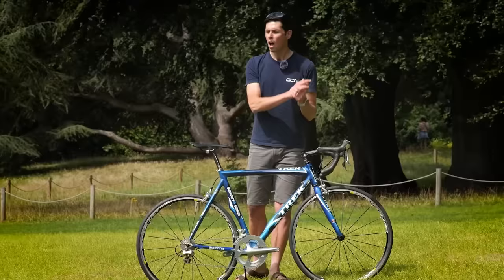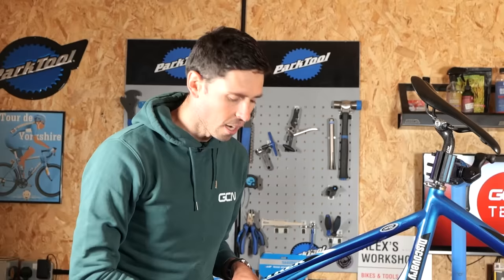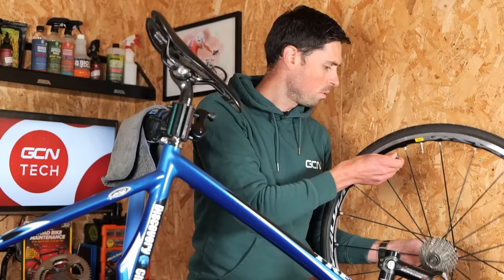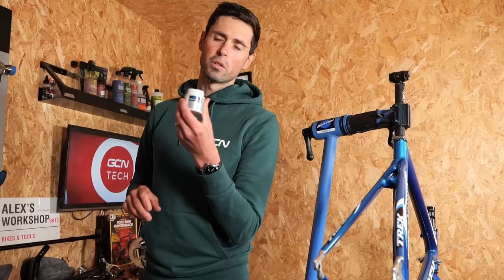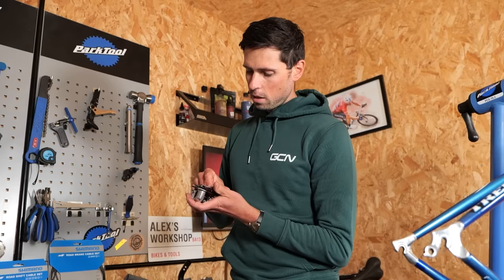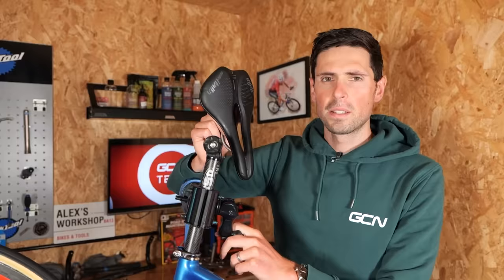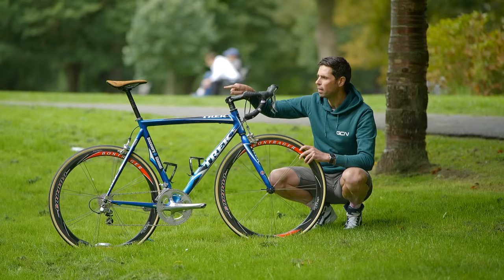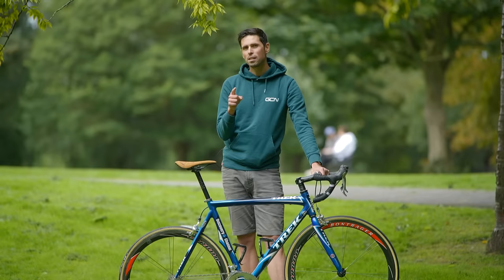My Dream Bike Just Got Even Better!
Alex has upgraded his dream bike: a 2004 Trek Madone 5.9. In this bike build, he fits original Bontrager wheels, budget carbon handlebars from Amazon, a ceramic bottom bracket, a brown suede Selle Italia Novus Boost saddle and more cool upgrades. His favourite bike has just got even better!

00:00 Intro
01:16 Removing old parts
02:32 Wax coating frame
03:33 Cassette
04:40 Seat post
05:16 Bottom bracket
06:15 Handlebars
07:19 Rear derailleur
08:10 Crankset
09:04 Wheels, saddle & more
11:01 Finished bike

Useful Links:
Everything Cycling. All In One Place

Call My Name (Killrude Remix) (Instrumental Version) - BLAEKER
Manzana - West & Zander